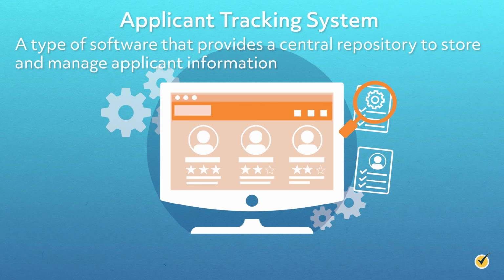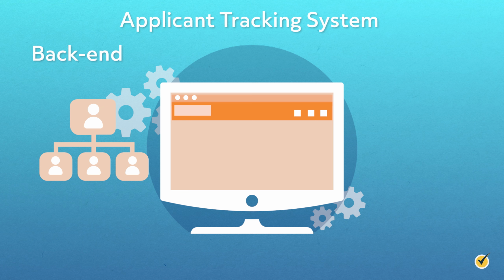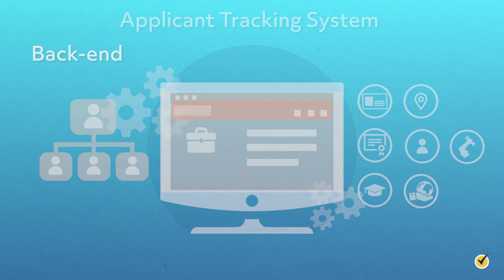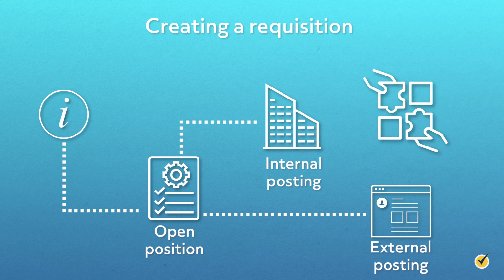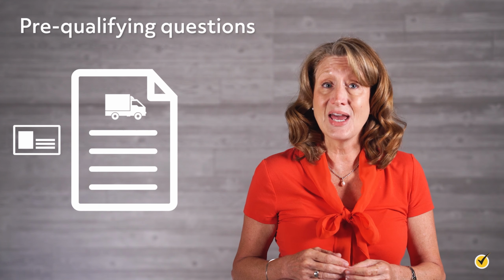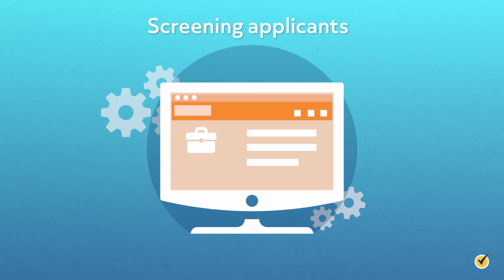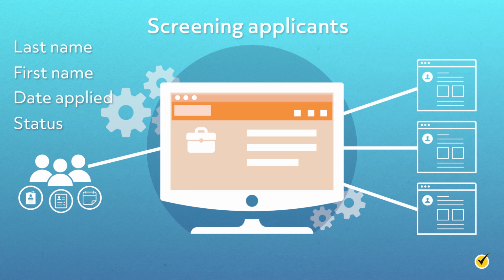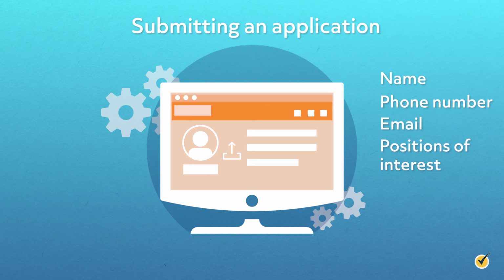Applicant Tracking Systems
At one point or another, most of us have completed an online application. Think back to when you were in the job market and had to fill out a series of job applications. You learned quickly how some applications are far easier to complete than others. All this depends on the type of Applicant Tracking System, also known as an ATS. Today, we’re going to explain what an ATS is and look at how it impacts hiring authorities and applicants alike. We will also learn more about how an ATS changes and streamlines a company’s recruitment process, and why it is just as important for companies to identify the right ATS as it is for them to select the right candidates. Let’s get started!